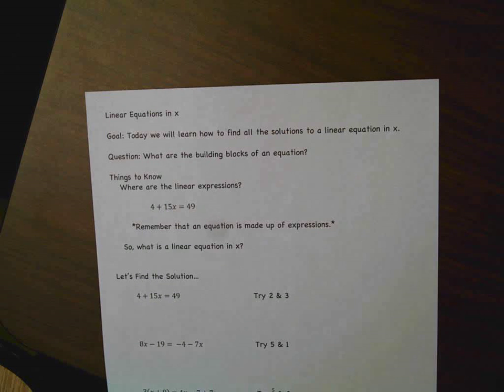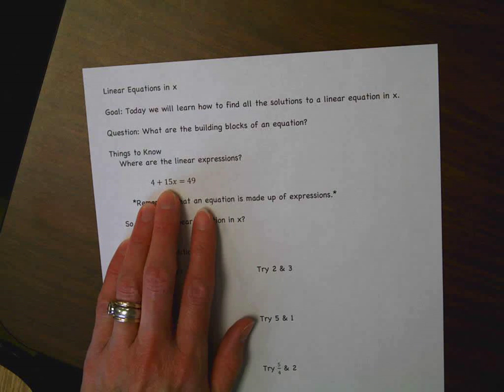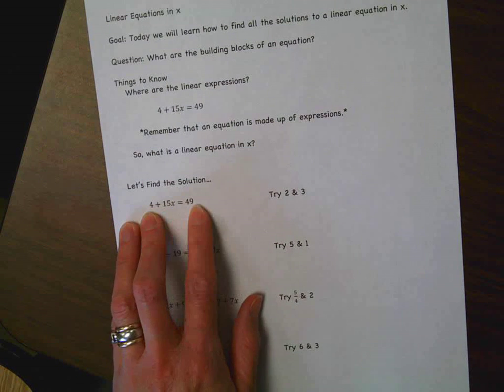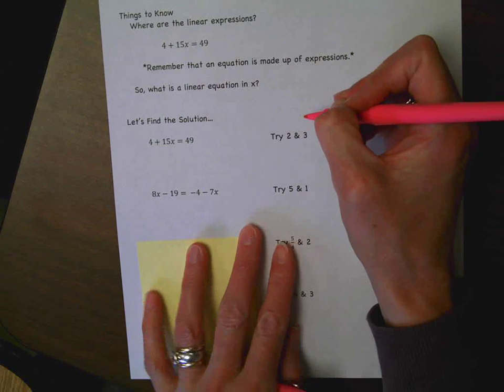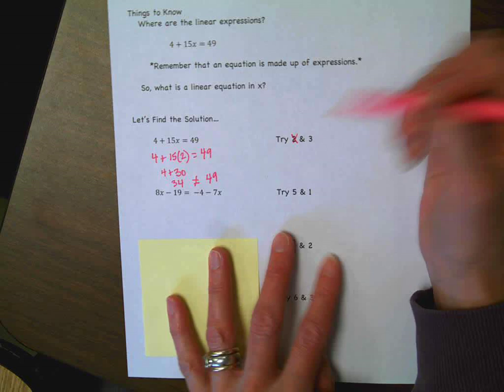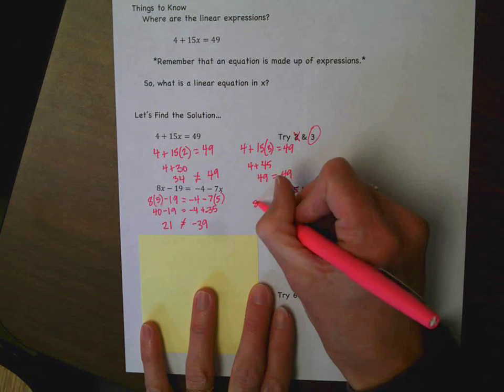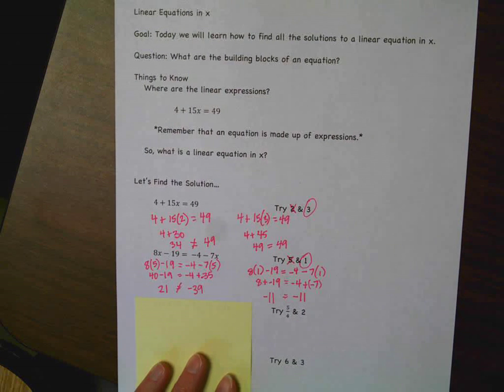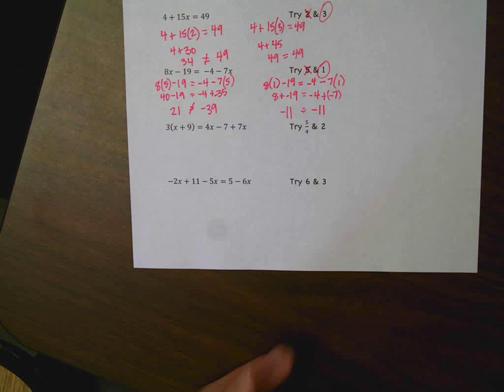Acc Math 7:8 Module 14 Lesson 3